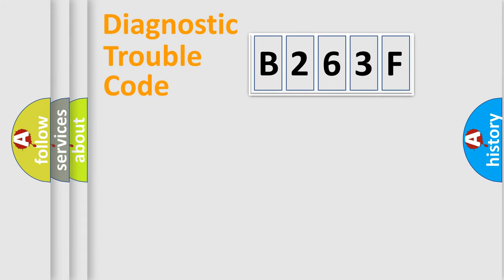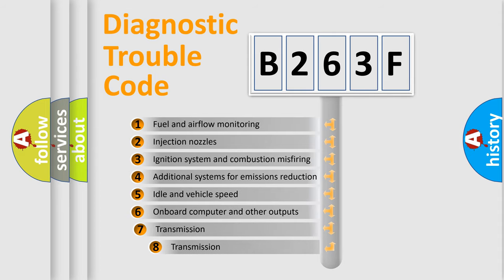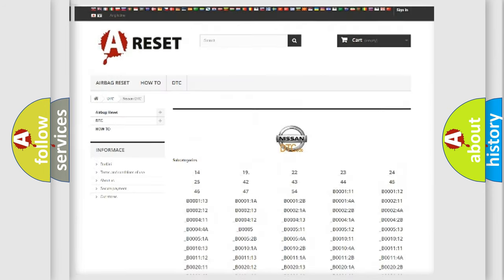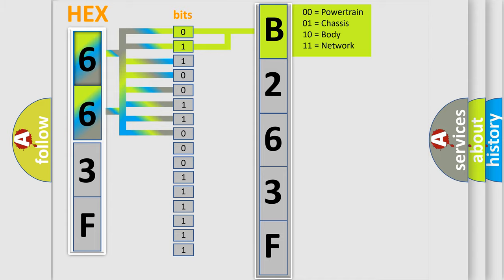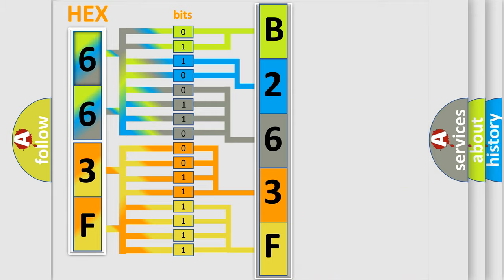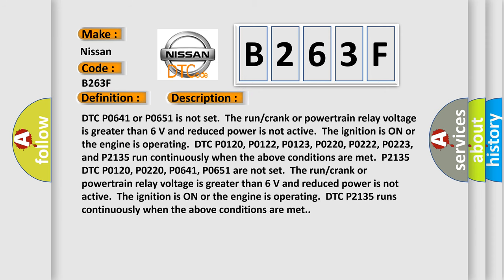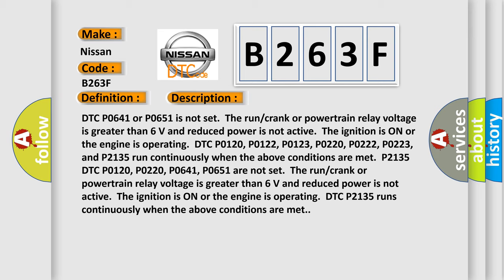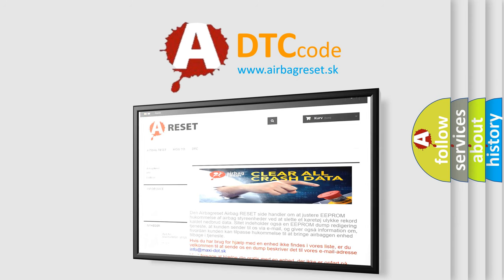DTC Nissan B263F Short Explanation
Contents:
0:21 Basic DTC analysis according to OBD2 protocol standard.
1:48 Insight into programming
2:58 A diagnostically understandable description of the Diagnostic Trouble Code
3:05 Basic error definition

Make:
Nissan
Code:
B263F
Definition:
Throttle Position (TP) Sensor 2 Circuit
Description:
Cause:
The throttle position sensor 2 voltage is less than 0.25 V or greater than 4.59 V for greater than 1 s.